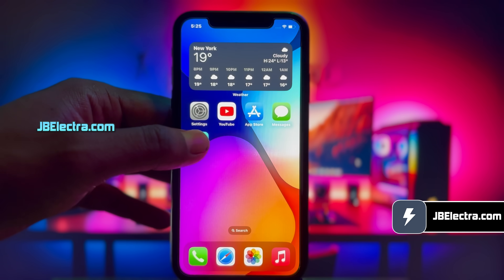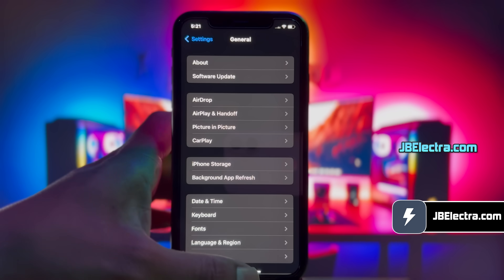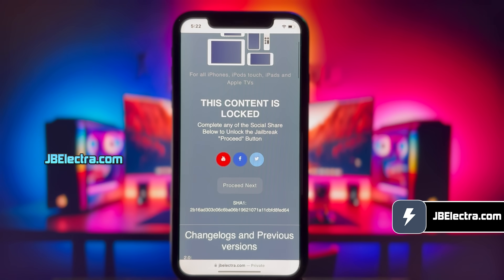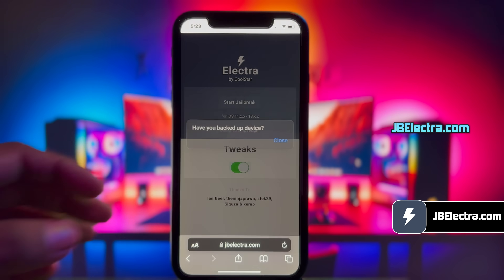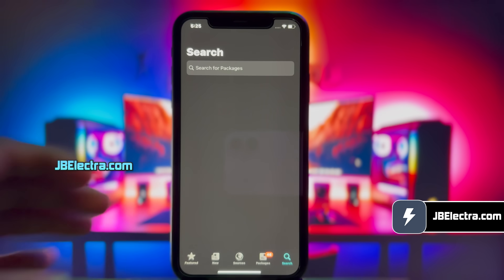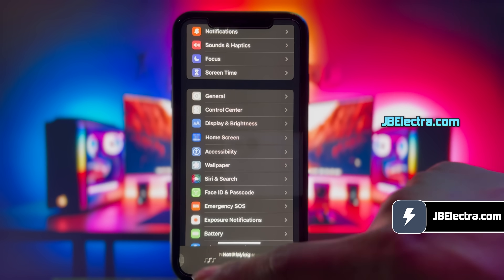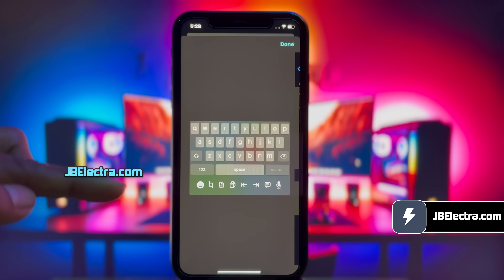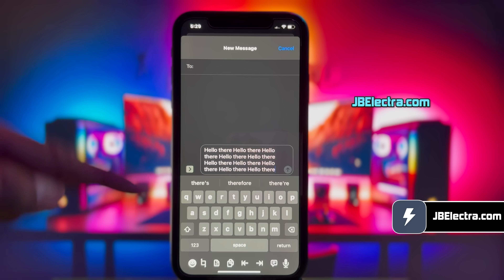😲 ELECTRA - iOS 18 Jailbreak 🔥 How to iOS 18.1 Jailbreak iPhone/iPad [Sileo] ✅ iOS 18.1.1 Jailbreak!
🔸 Hey everyone! The official release of the iOS 18.1 Jailbreak by Electra is here! This is the only fully functional iOS 18 Jailbreak for any iDevice. Electra supports all devices running from iOS 7.x.x up to 18.x.x, and any future updates to Jailbreak iOS 18 will be available directly on the official Electra site.

This method to Jailbreak iOS 18 is UNTETHERED, meaning it will remain active even after you shut down or restart your device. Follow the instructions carefully to get the iOS 18.1 Jailbreak working and to install Cydia. The Electra tool supports the latest iOS 18.1 Jailbreak while also being compatible with earlier versions. It will automatically detect your iOS version and proceed with the jailbreak process.

🔸 What is Jailbreak iOS 18.1.1?

Jailbreaking iOS 18 removes Apple’s software restrictions, allowing enhanced customization and functionality. However, if attempted without proper knowledge, you risk losing data.

We offer top-rated services to Jailbreak iOS 18.1 and help you remove these limitations safely and effectively. We guarantee successful jailbreaks for iOS 18.1, or we’ll provide a full refund. We’ll professionally jailbreak your iOS 18 device using trusted software and methods.

Our site is your trusted option to Jailbreak iOS 18. With years of experience to Jailbreak iOS 18.1 for any Apple devices, we ensure you to Jailbreak iOS 18.1 is completely SAFE and SECURE!

🔸 Why People Love this iOS 18.1.1 Jailbreak

While Apple offers exclusive features, users often find these come with limitations, especially when interacting with non-Apple users. This jailbreak allows users to fully unlock their device’s potential, giving them a more open experience with their iPhone, iPad, or other Apple devices.

🔸 Chapters:

0:00 Start
0:21 Tweak Proofs
0:39 iOS 18 Jailbreak Tutorial
2:09 Install Sileo
2:39 Install Tweaks
4:12 Outro